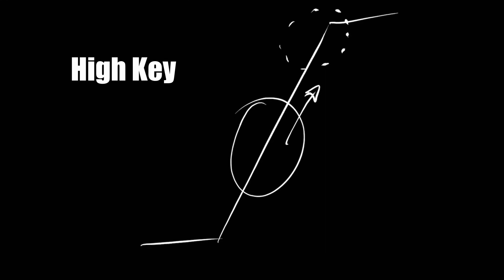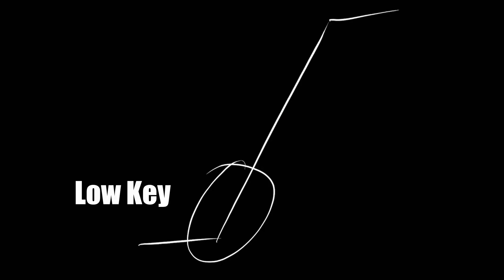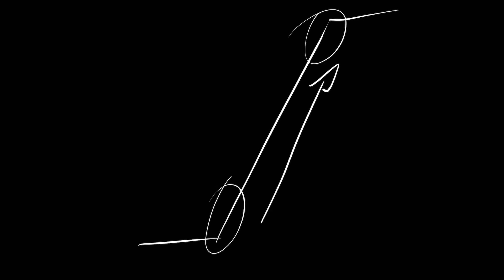Chapter 1 Part 7 How to Improve your Cinematography - How it all Works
This video contains a brief outline of how to use the characteristic curve in your cinematography. It is intended as a brief overview which will be described in far more detail in the Chapter 2 videos. As a Director of Photography this will give you an initial insight into using the curve to develop and maintain visual style on any motion picture project such as commercials, documentaries, television or feature films